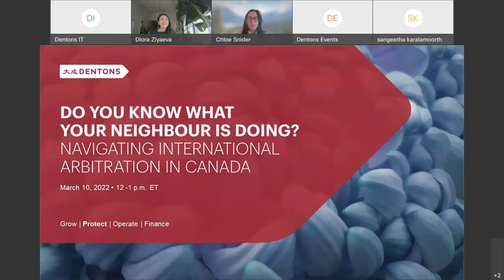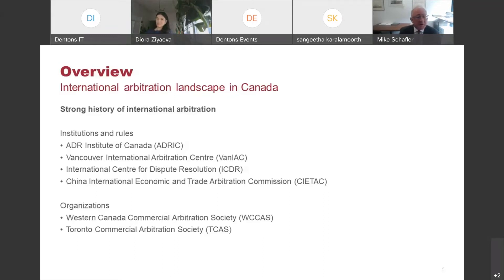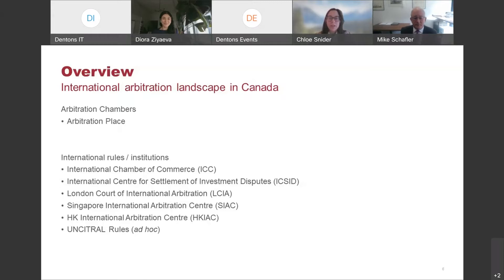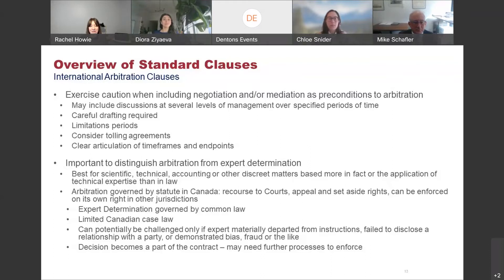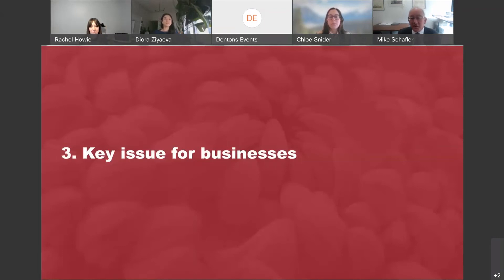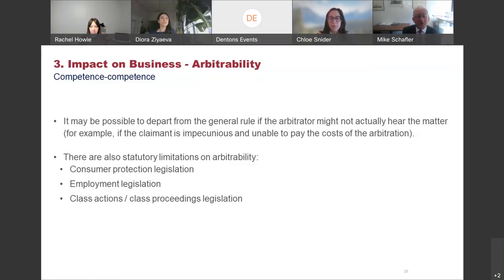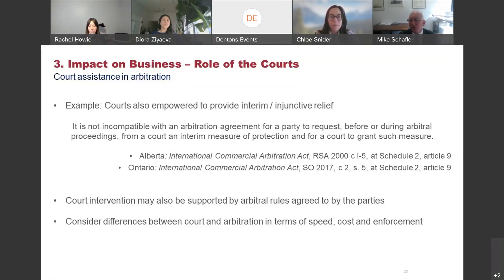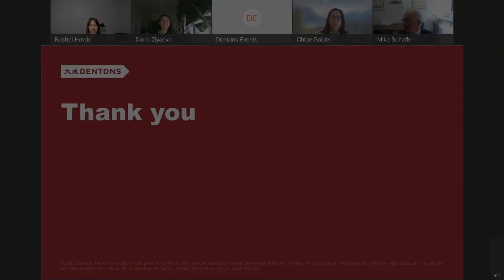do you know what your neighbor is doing navigating international arbitration in canada Original